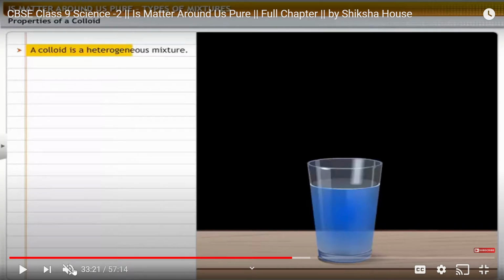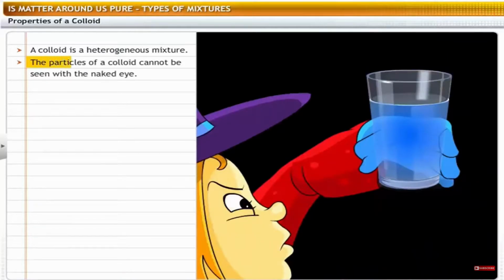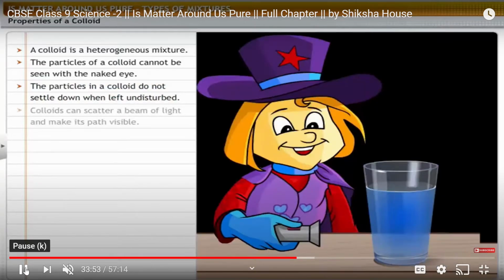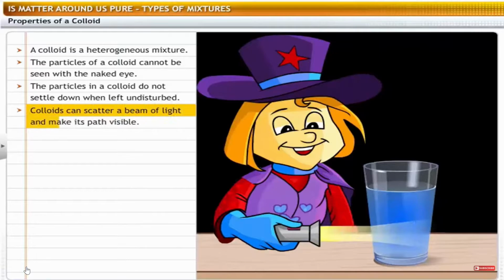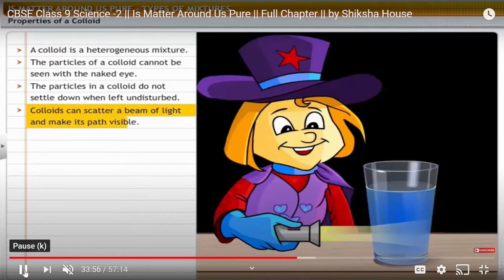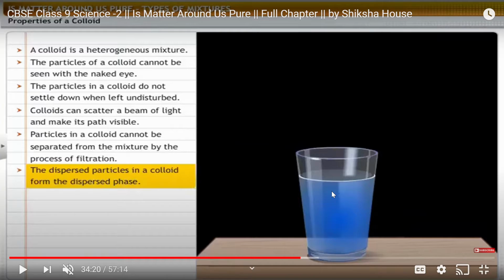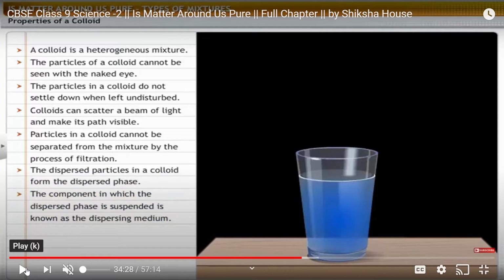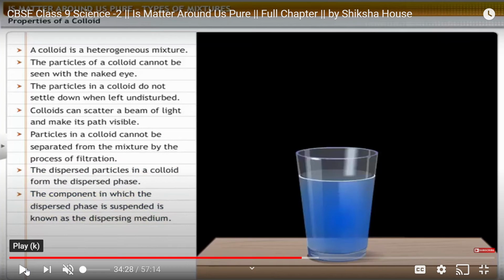colloids ncert class9